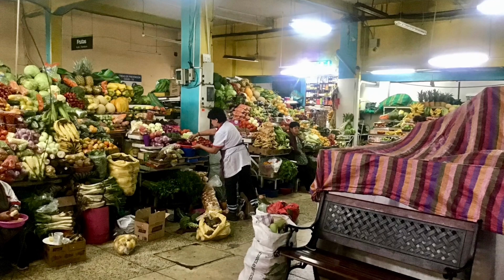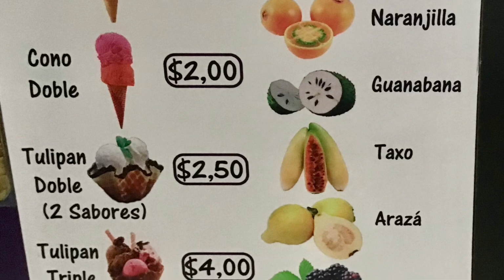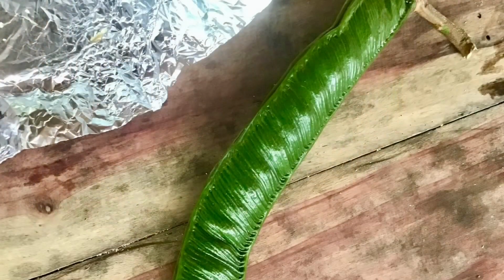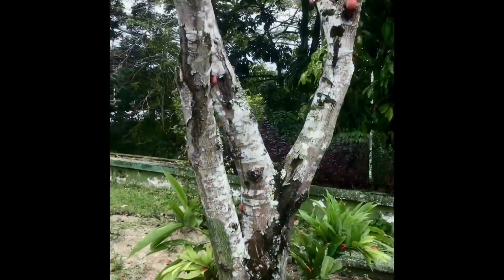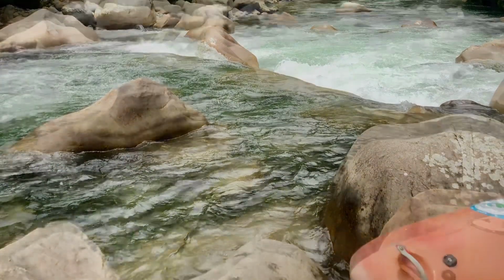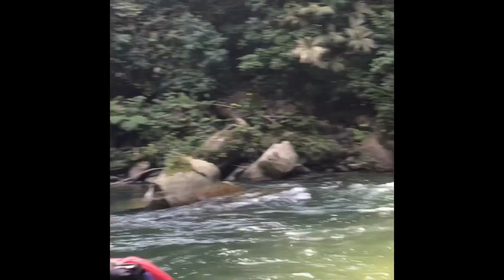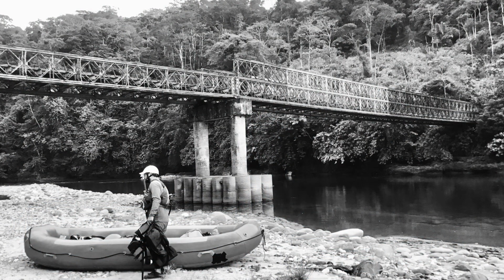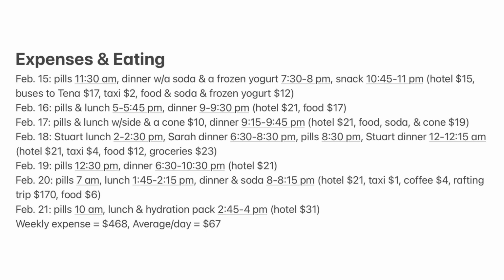Week 3, Feb. 15-21, Tena, Ecuador @ Midlife Wandering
Stuart and Sarah go rafting in the Andes region of Ecuador.